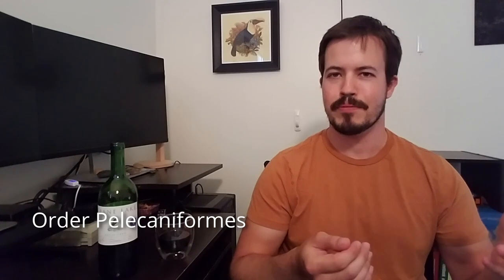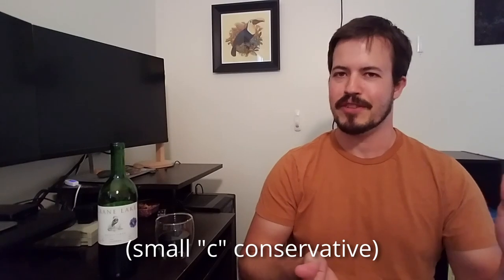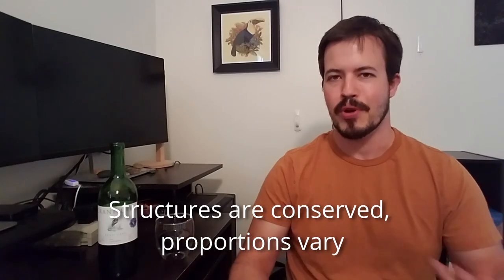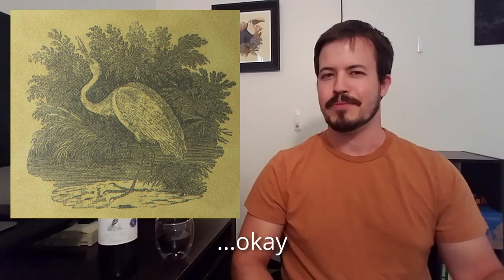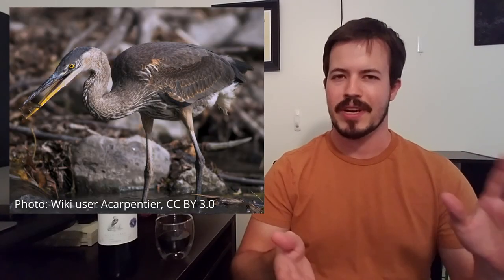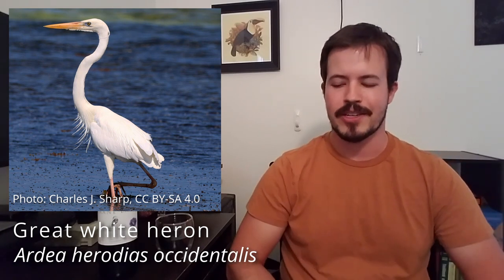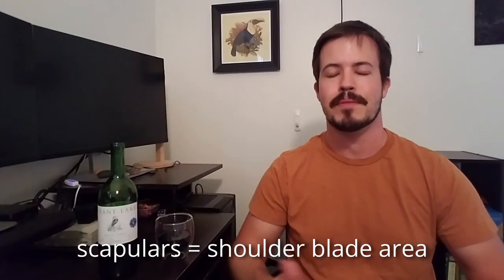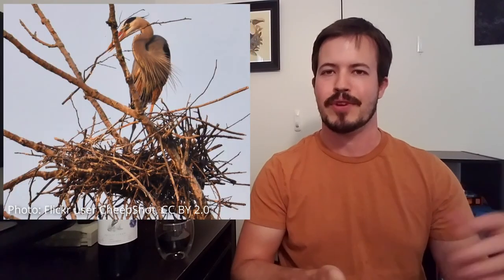Drinkin' About Birds Episode 04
In this episode we talk about the great blue heron (Ardea herodias), featured (somewhat incongruously) on the label of budget producer Crane Lake.